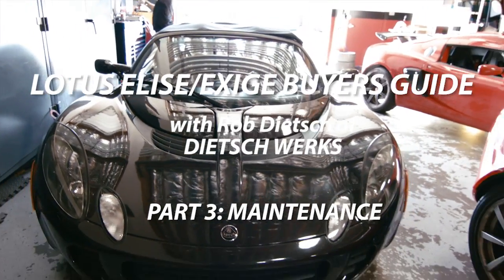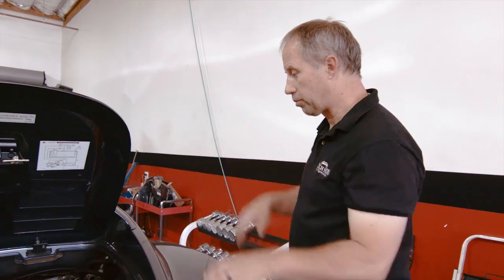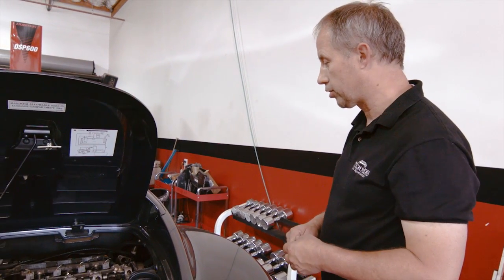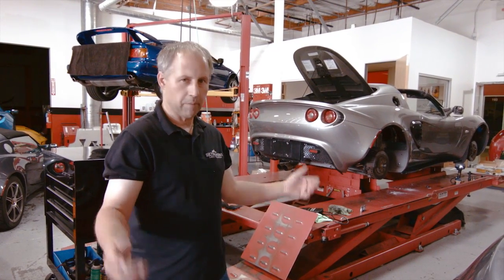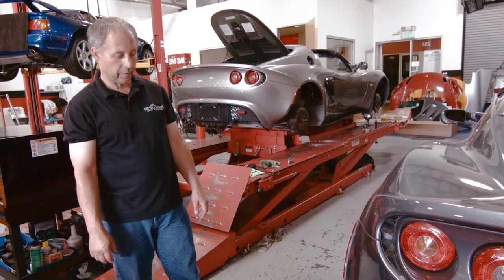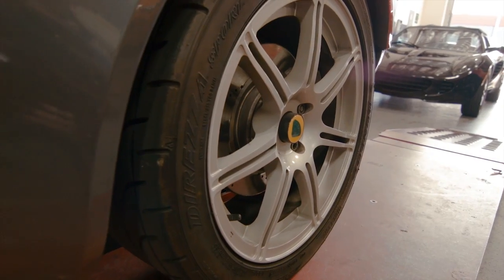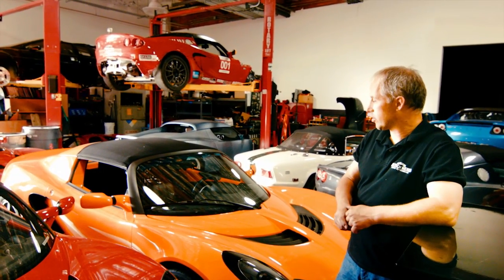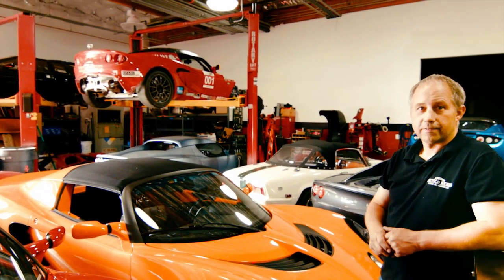Lotus Elise/Exige Buyer's Guide Part 3: Maintenance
What to expect in maintenance when buying a used Lotus Elise/Exige.